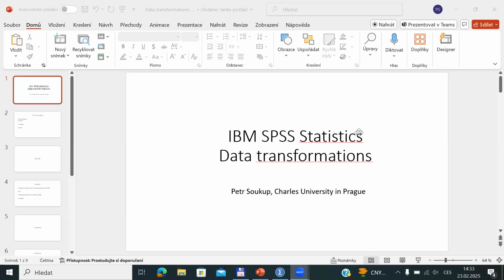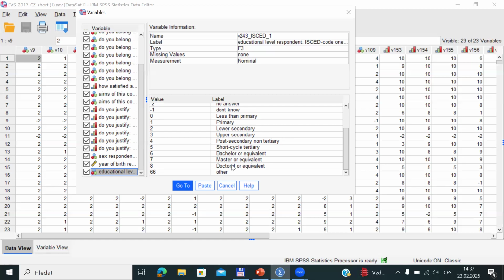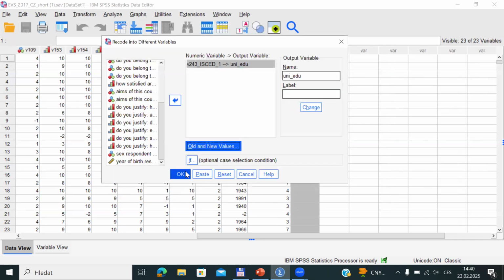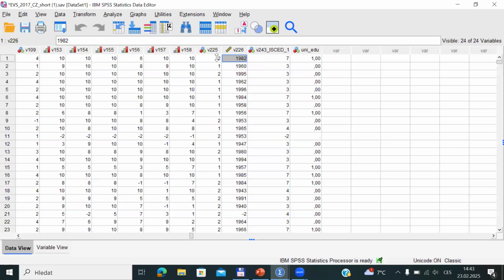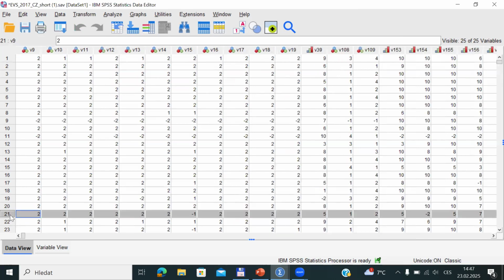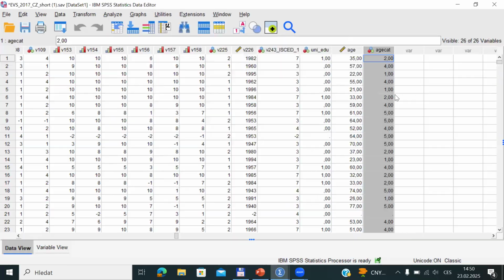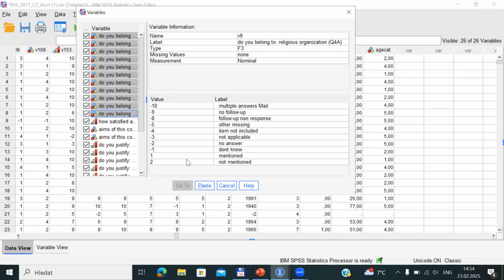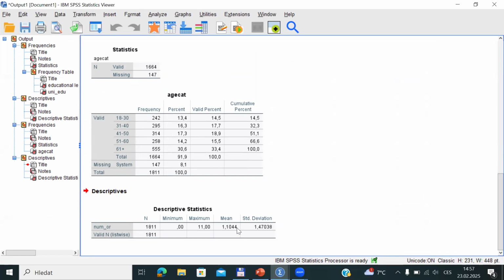Intro to IBM SPSS Statistics II - data transformation